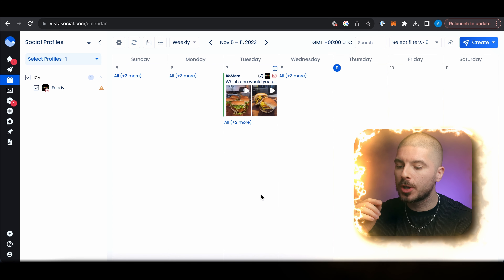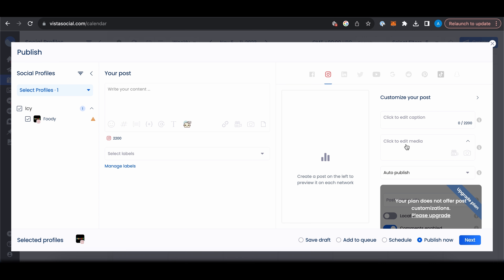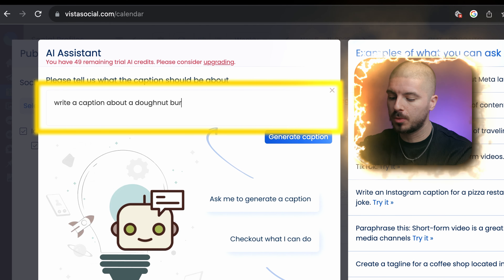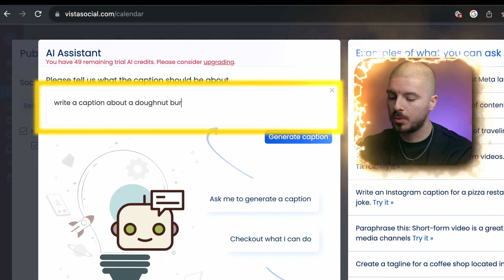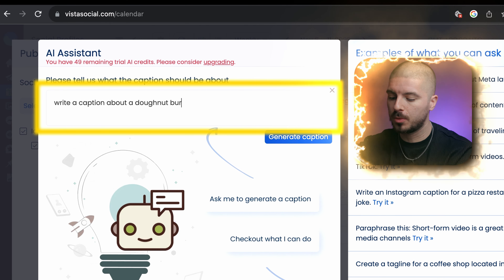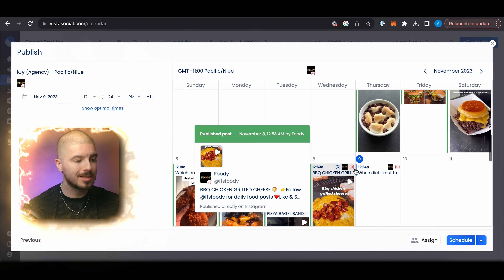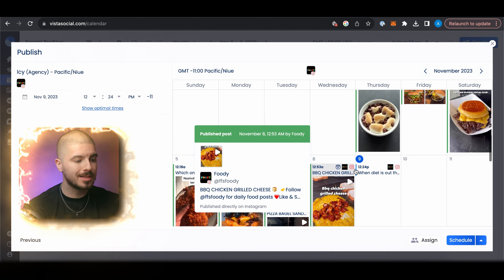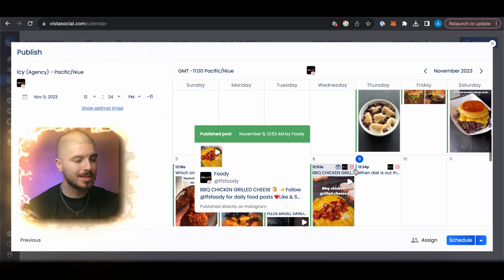Beginners Instagram Theme Page Tutorial (Reposting, Scheduling & More)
This video covers different topics from reposting, scheduling, common mistakes, and more!

🔥 Learn How To Make $100K with Faceless Accounts

Timestamps:
00:00 - Introduction
00:24 - What is a Theme Page?
01:11 - How I Repost
01:41 - Scheduling Software
05:35 - How to Find Viral Content
07:19 - How often should you post?
08:24 - Common Mistakes (Must Watch)
11:07 - Action Plan

instagram theme page, how to schedule instagram posts, instagram theme page business, instagram theme pages

Let me know if you have any questions by commenting below! Let's grow!